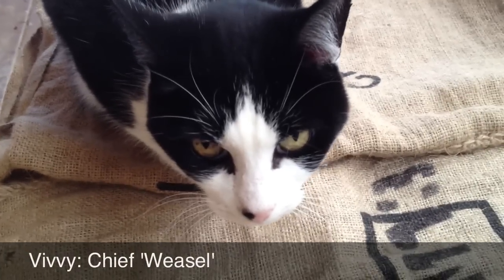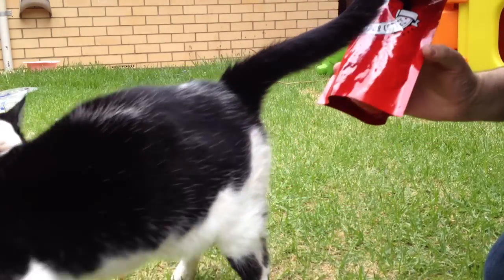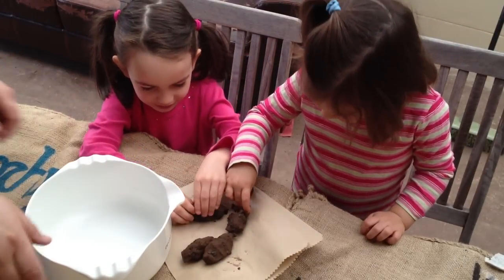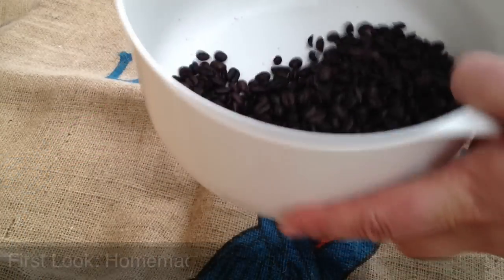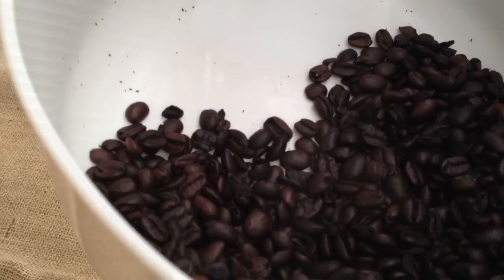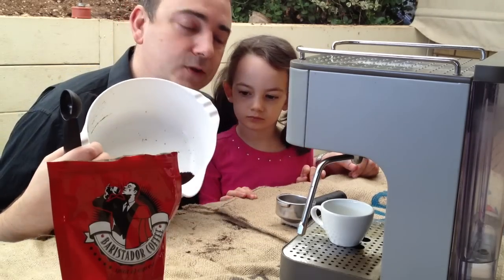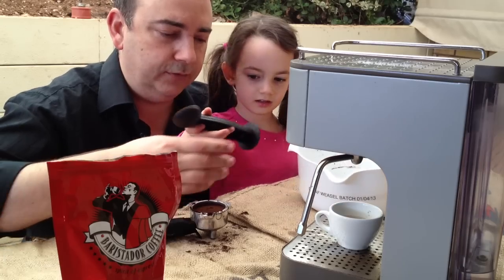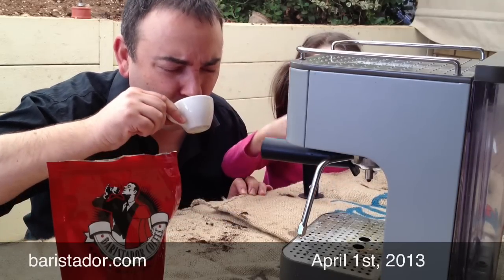Decaf Weasel Coffee Produced in Adelaide by a Domestic Cat, Vivis 2013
An accidental spillage of coffee beans into a cat food bowl, has led Baristador Coffee's Espresso Evangelist, Steve Davis, into the sweet world of 'weasel' coffee, thanks to Vivvy the cat and a small team of Chief Stool Sifters.